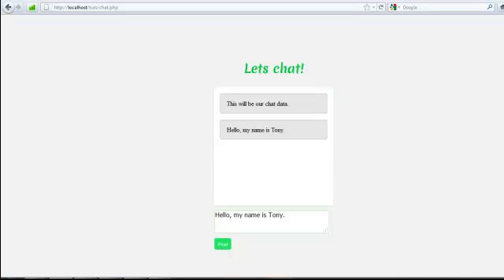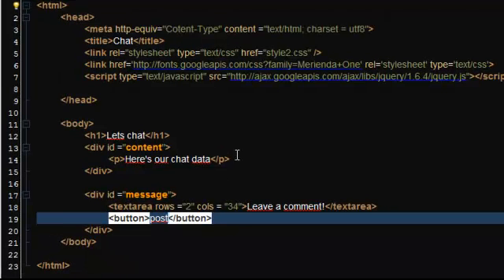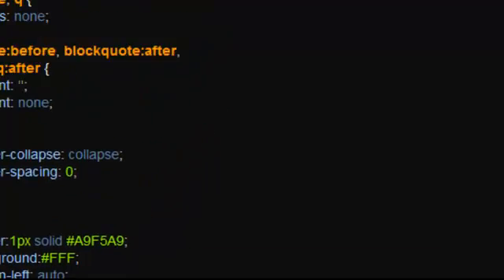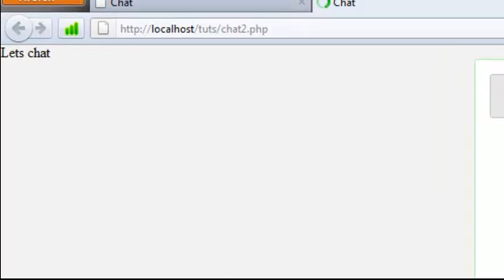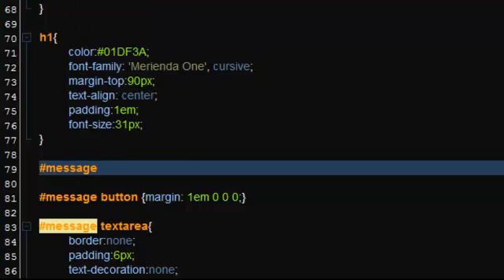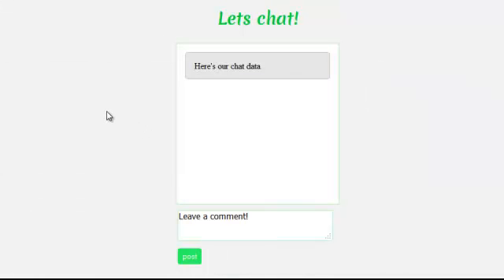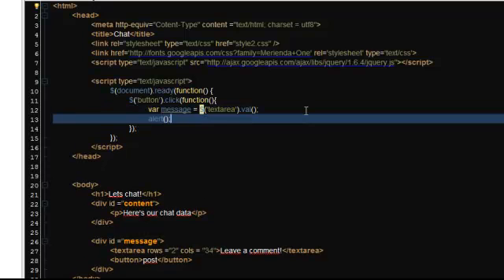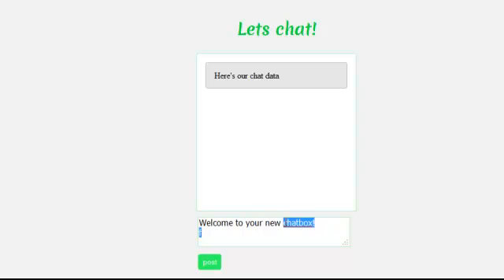Very simple Jquery chat box - Full tutorial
Sorry for any or all errors.